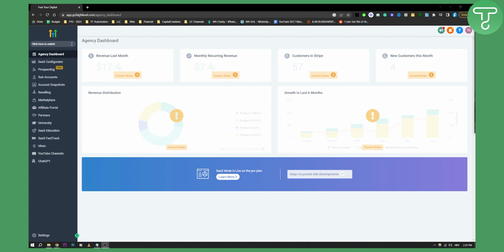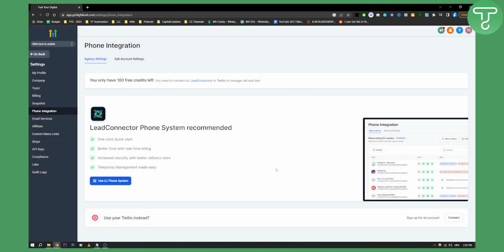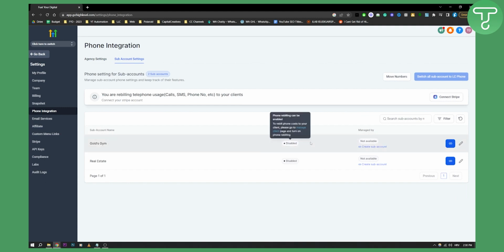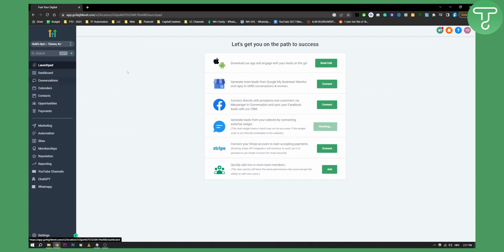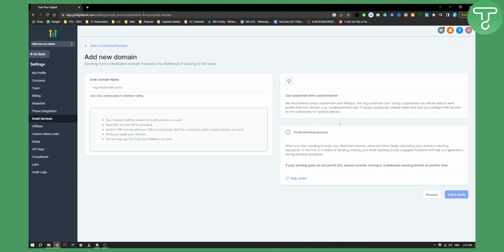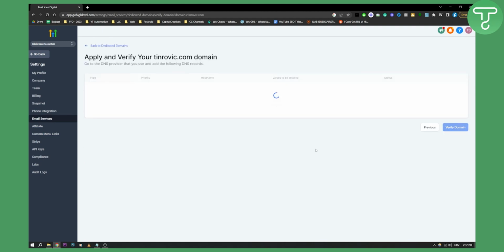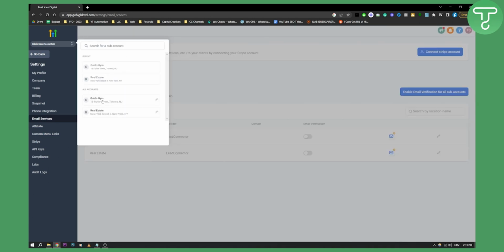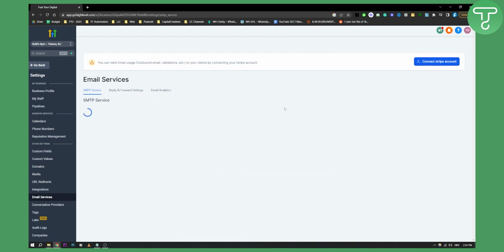How to Set Up Texting, Calling and Email in GoHighLevel (2024)